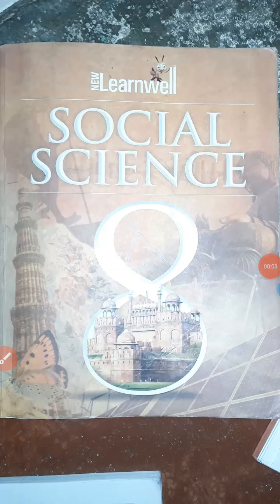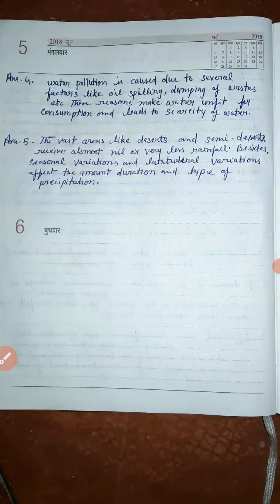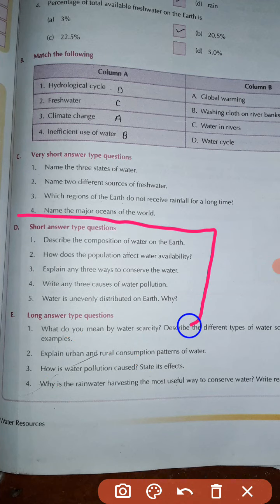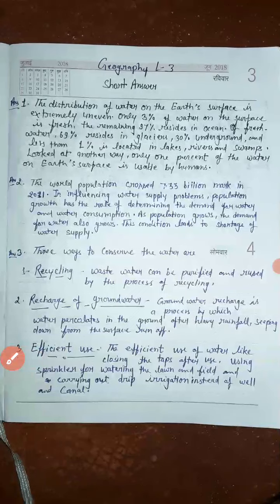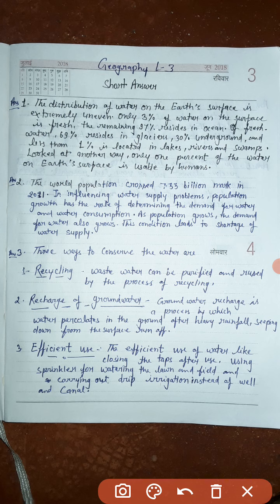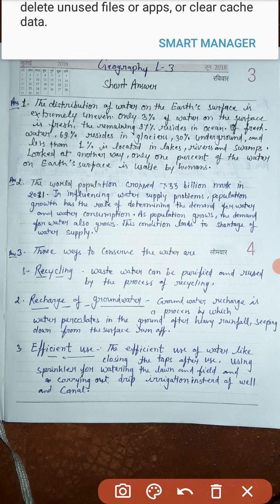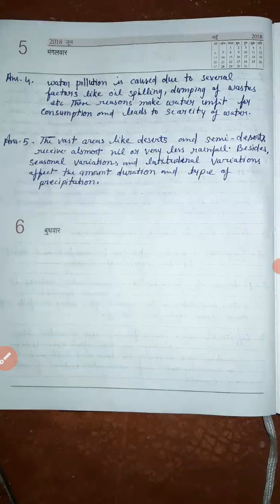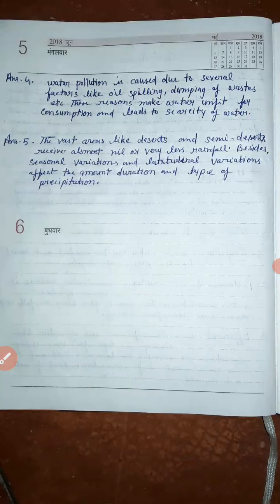SST CLASS VIII SHORT ANSWERS LESSON 3 GEOGRAPHY